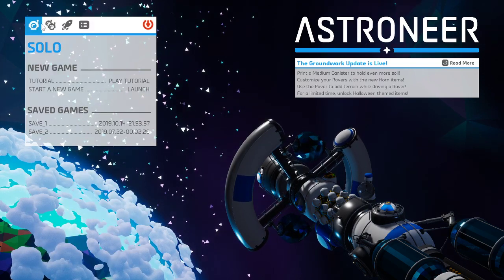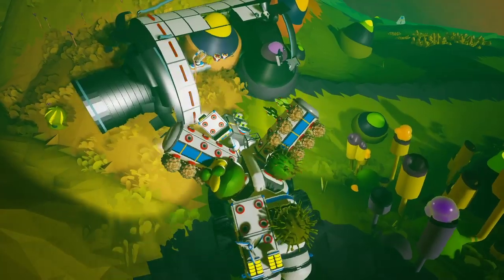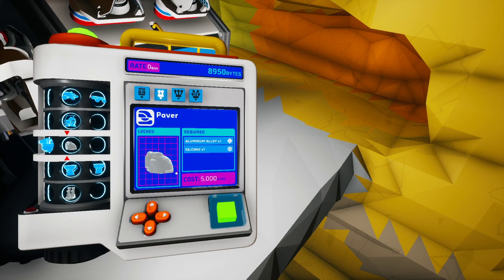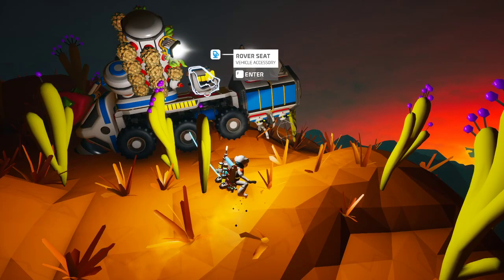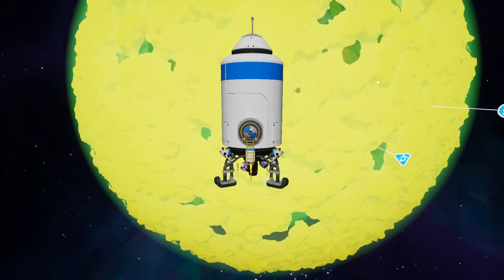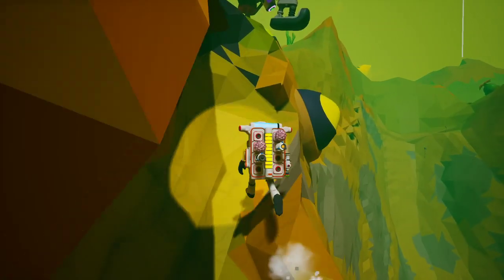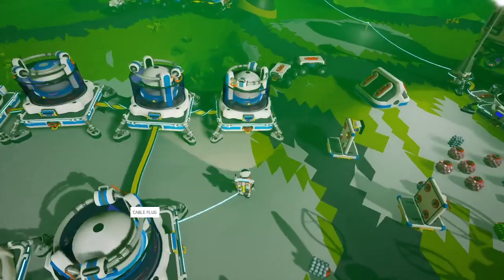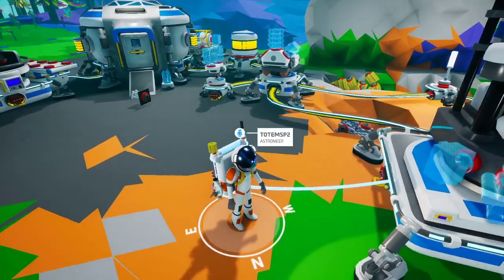Totem's Astroneer timesink stream (part 1)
Totem is on a mission to get his rover back over to his Atrox base. Dodging disconcerting dangers, traversing treacherous terrain, and pumpkins... are there too!

Will he ever make it back home?
Will he ever figure out which way is actually west and not south?

Find out on this exciting time sink of a timesink stream!